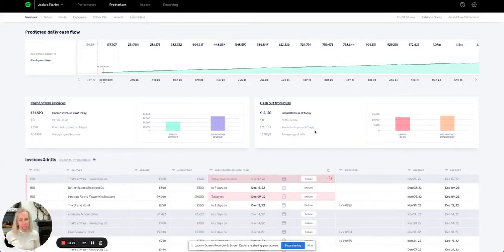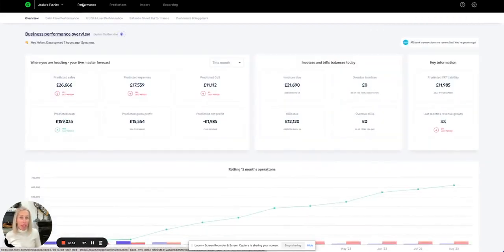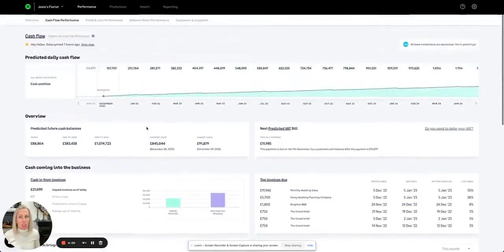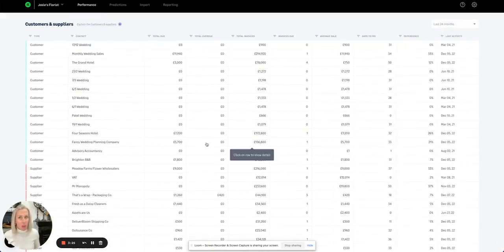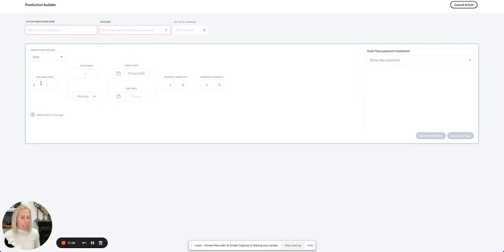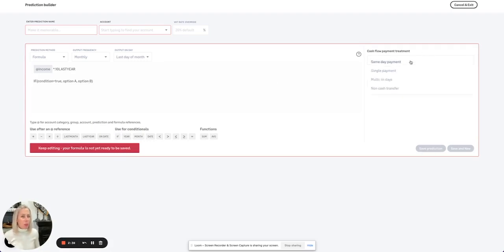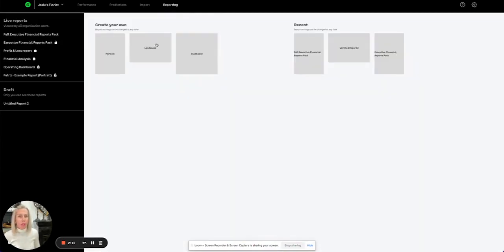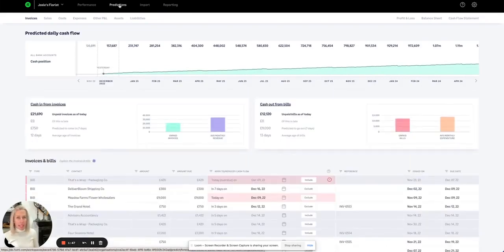1. Futrli Product Tour - Quick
Helen will take you on a whistle-stop tour of Futrli and its key features!

Including how to track performance, delve into cash flow pinch points, how to build simple formulas and report on your data through easy, drag and drop dashboards.

It's as simple as it sounds.